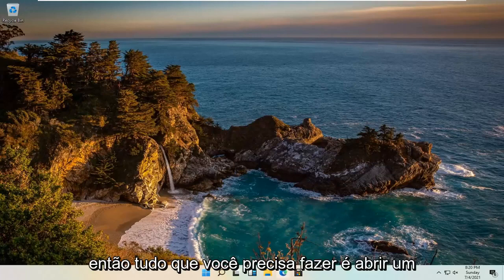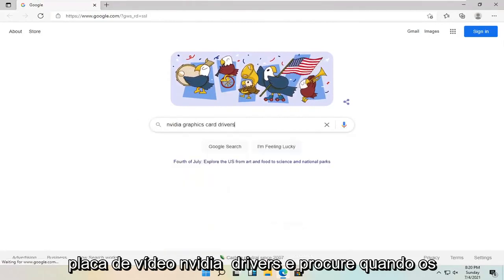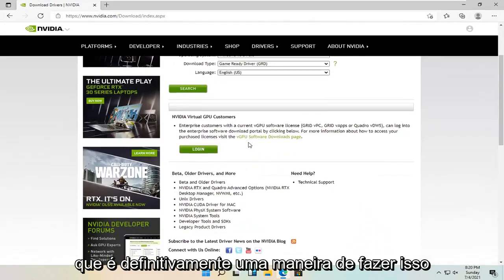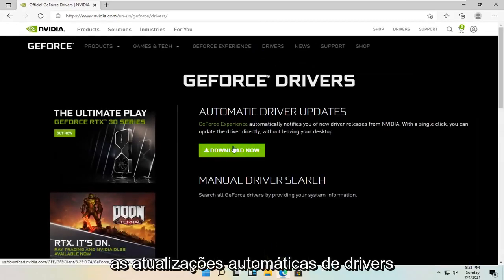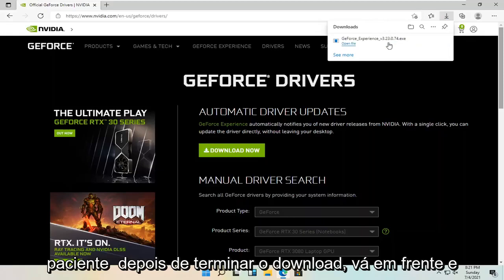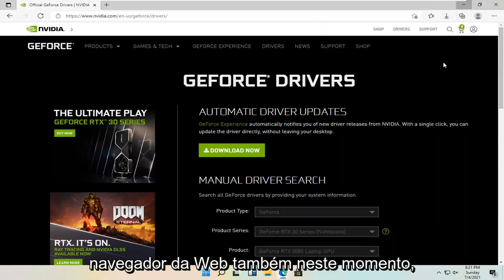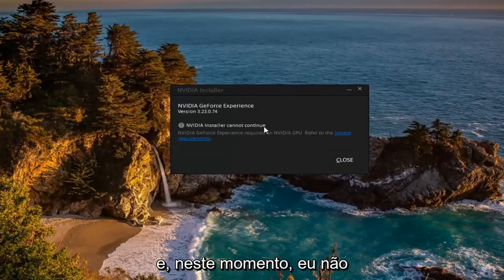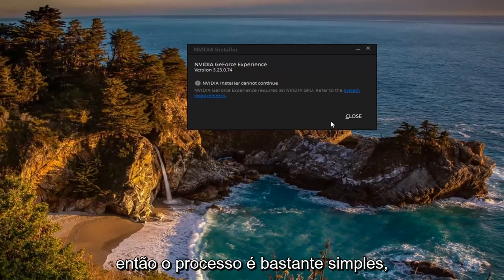Como atualizar o driver gráfico no Windows 11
Como atualizar os drivers da placa gráfica Nvidia no Windows 11 [Tutorial]

Os usuários do Windows 11 normalmente enfrentam vários problemas relacionados ao funcionamento dos drivers gráficos da Nvidia. A atualização do sistema para o Windows 11 às vezes pode causar problemas de exibição.

Problemas abordados neste tutorial:
atualizar placa de video Nvidia
atualizar driver gráfico Nvidia
atualize o driver gráfico Nvidia sem experiência GeForce
atualizar o driver da placa de vídeo Nvidia,
atualizar o driver gráfico Nvidia windows 11
como atualizar o driver gráfico da Nvidia
como atualizar o driver gráfico da Nvidia manualmente
Atualização de gráficos da Nvidia
como atualizar gráficos da nvidia windows 11
Atualização da placa de vídeo Nvidia Windows 11